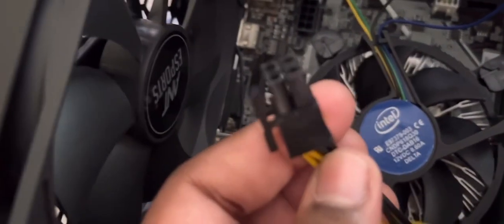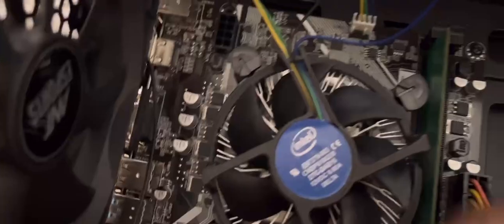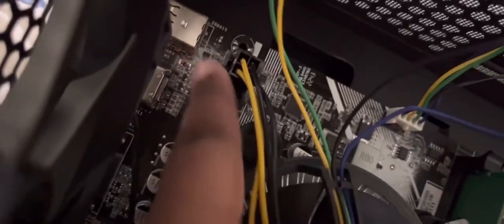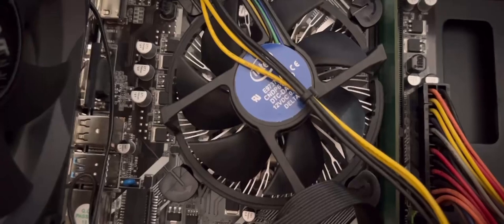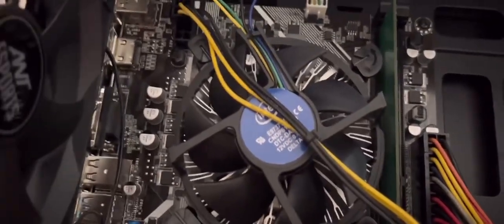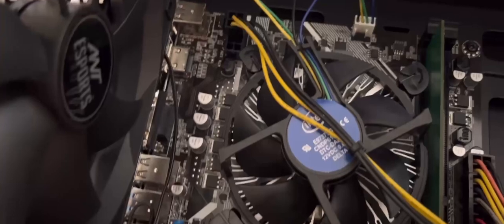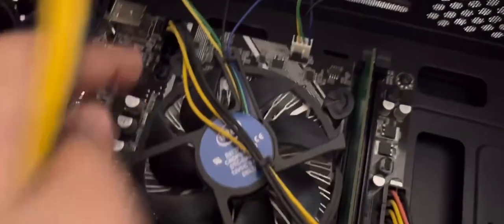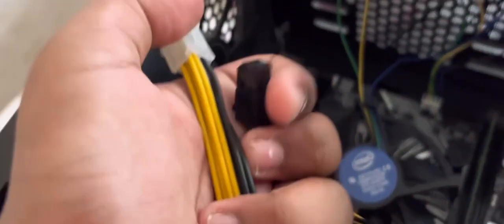How to fix 8 Pin Cpu(Motherboard) connector but only 4 pin powersupply (NO CONVERTER REQUIRED!)